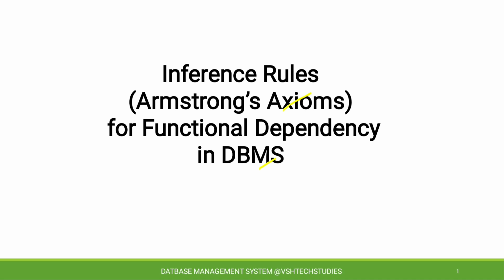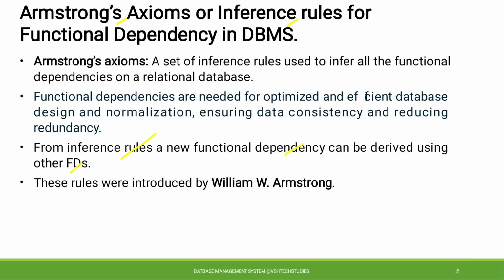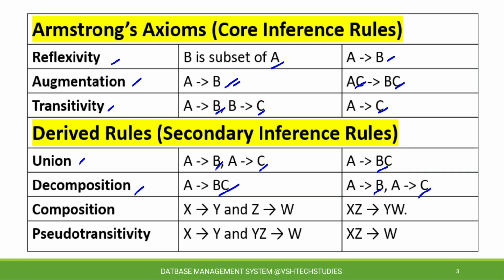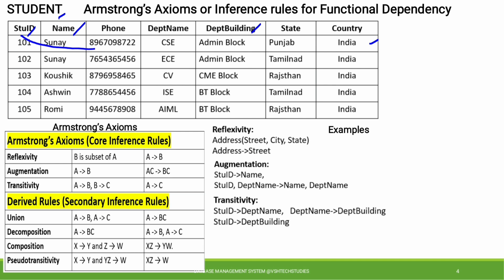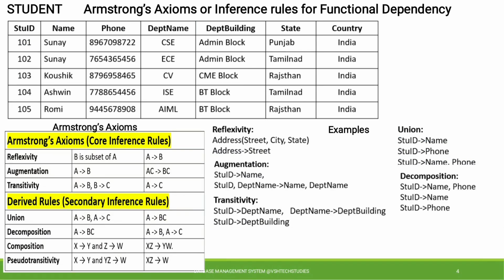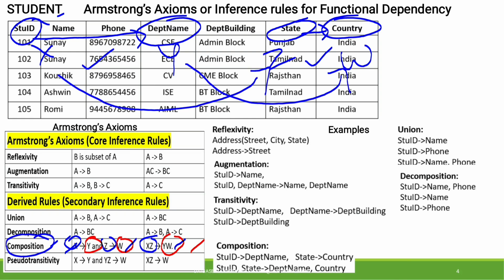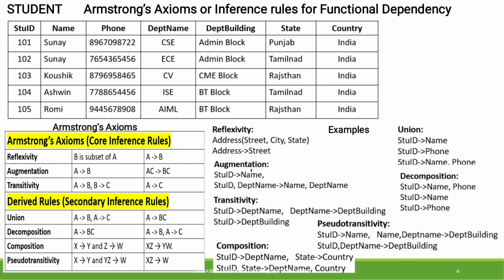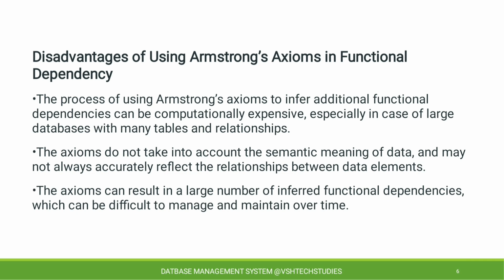Inference Rules | Armstrong's Axioms | DBMS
In this video, the meaning of inference rule, how many inference rules are there, what does each inference rule states, how to apply inference rules can be applied to find relationships between different attributes in a table, how to derive one set of functional dependencies from another set of functional dependencies, advantages and disadvantages of Armstrong’s Axioms are explained.